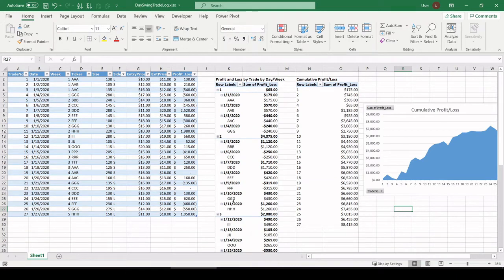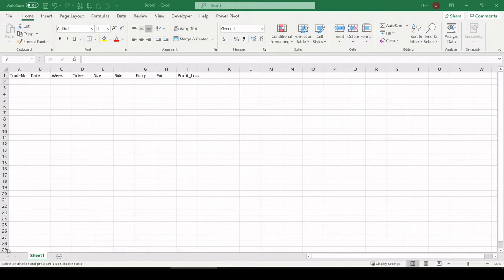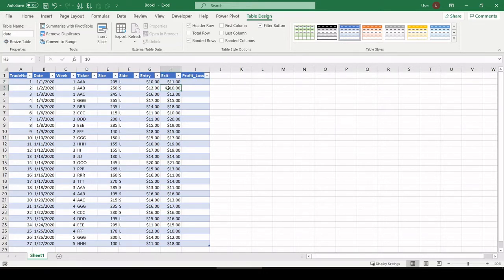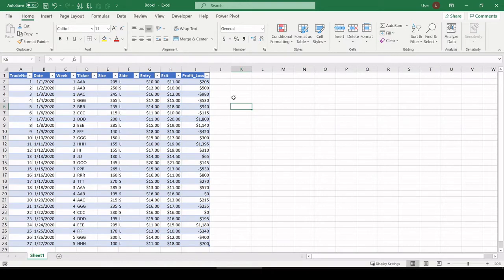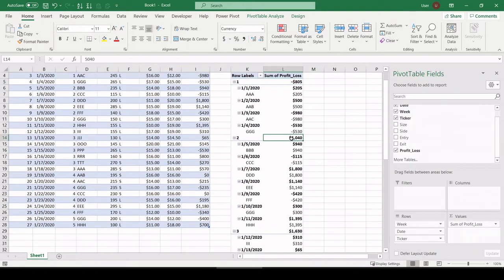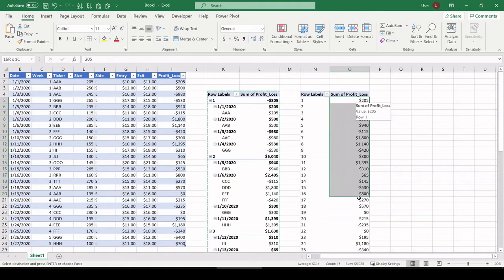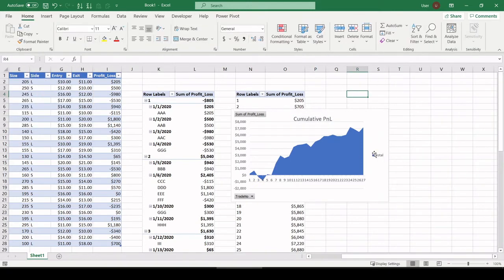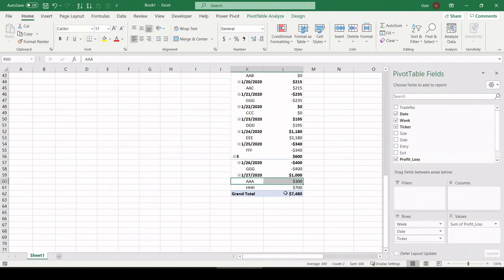Tutorial: Build a Day or Swing Trade Result Tracker - Excel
Learn how to create a quick and easy spreadsheet in Excel to track your day or swing trading results.